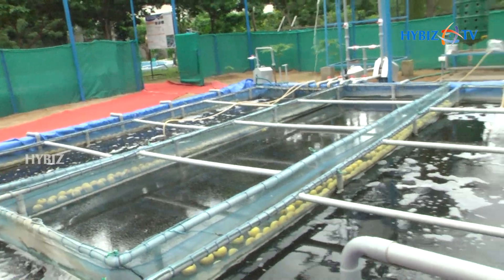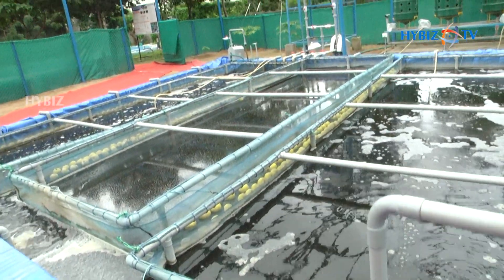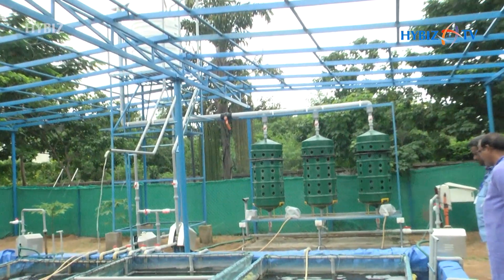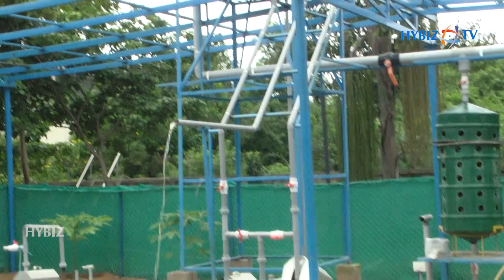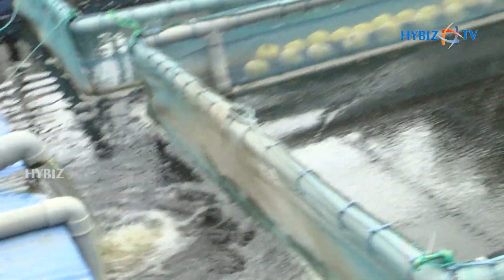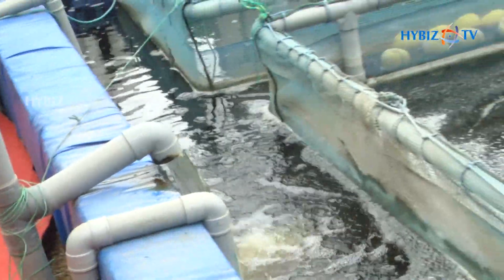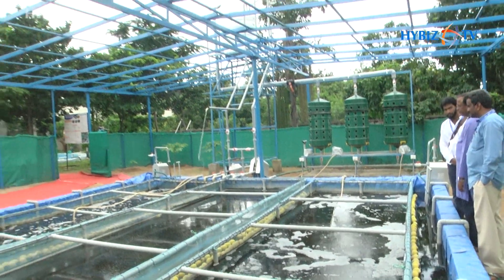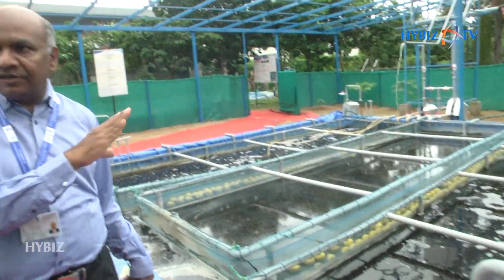G Rathinaraj - Executive Director (Tech), NFDB | Recirculated Aquaculture System